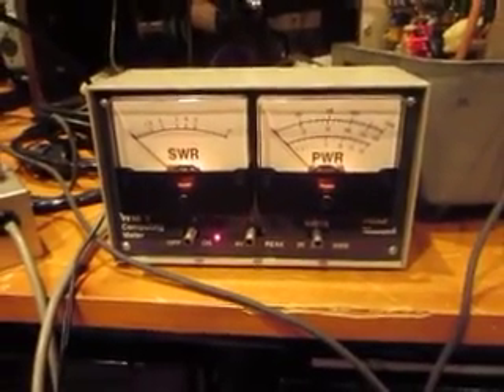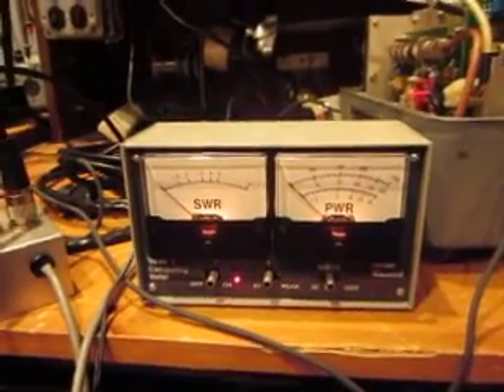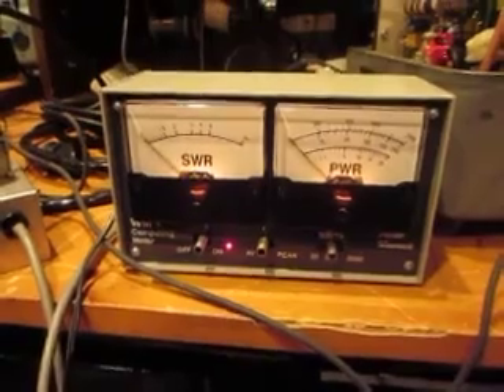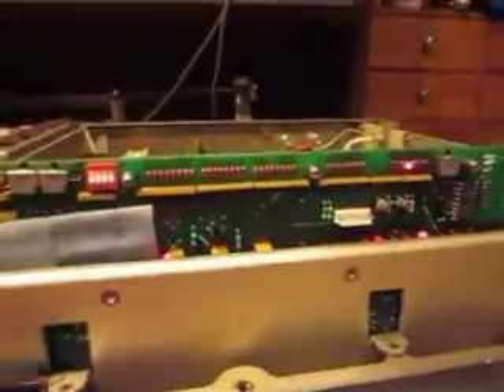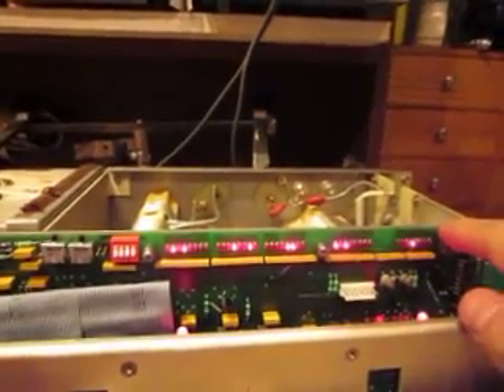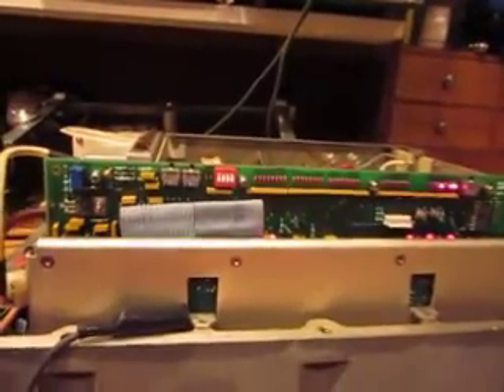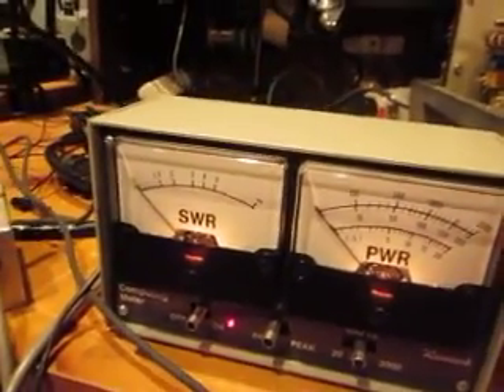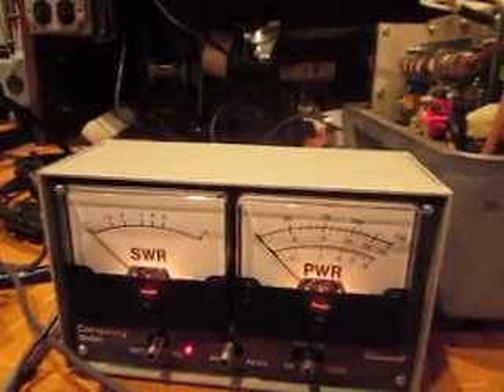Repair of a Harris RF-382A (CU-2397) Coupler (part 10) - it WORKS!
well, folks. it is now working. Here is the coupler showing it matching my transmitter on 20 meters to a random (approx 90') wire.

What was wrong? Well (embarrassingly) I was experimenting and happened to look at the power supply while it was performing a rechannel. And I saw the power supply was going into current limiting mode (CC). I didnt realize I had the constant current limit to a very low number! So I increased the CC limit and VOILA! it works! See other videos for other bands, but she works.  Now I can proceed with the original project which was an automated controller for this antenna coupler and also mount all of this outside to feed a 43' vertical (wish me luck!)
73